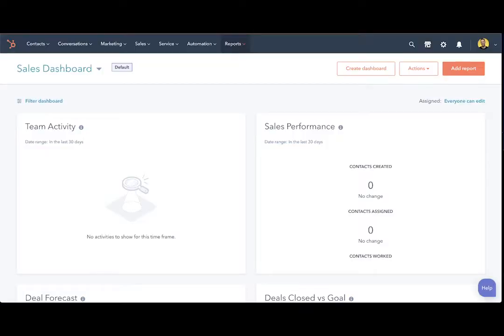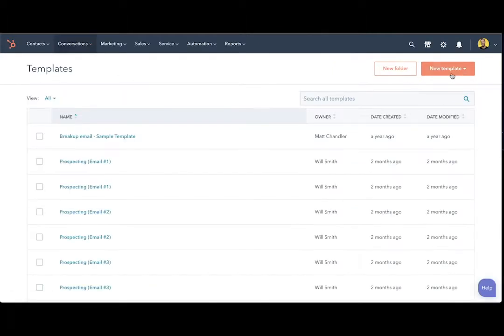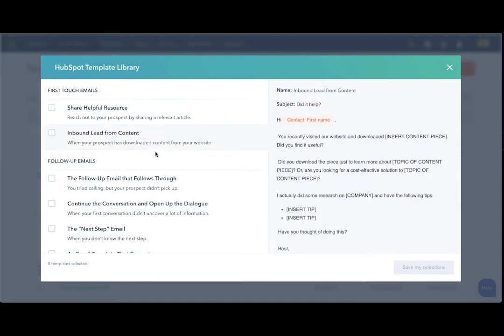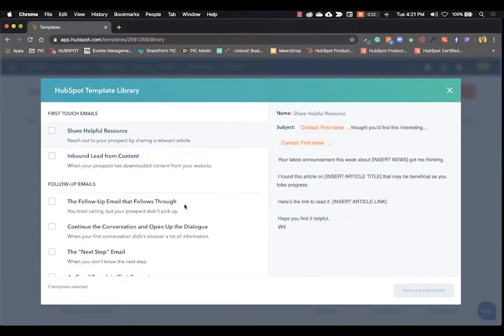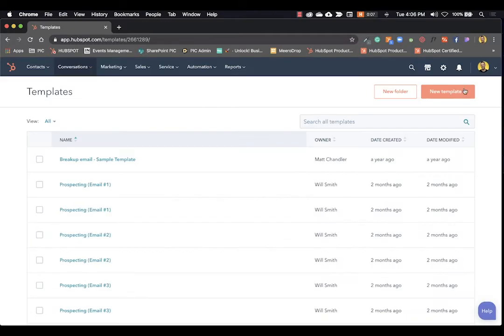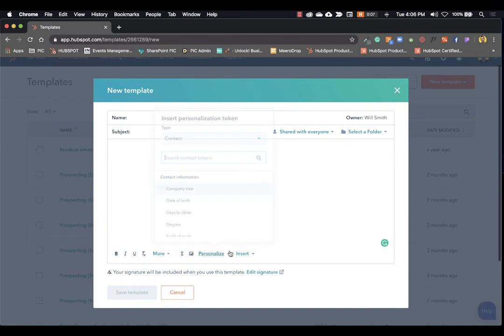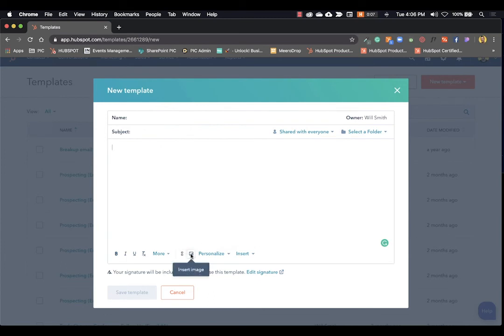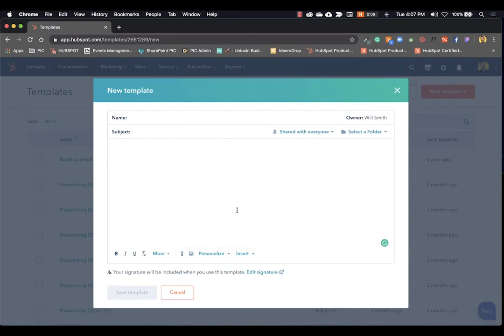How To Create A HubSpot Email Template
Does it seem like you are emailing the same thing over and over again? Save some time by making that email a HubSpot Template. In this short HubSpot tutorial, you will learn:
- where to find inspiration for your email templates

✍️ TRANSCRIPT:
Ever get that feeling that you're writing the same email again and again, sometimes multiple times a day? Stop wasting your time and make that email into an email template. This video shows you how to create HubSpot email templates right within your portal that you can send out whenever you need to. So check it out. First things first, make sure that you are logged into your HubSpot portal. Then come over to the Conversations menu and click on Templates. When you click on New template, you have two options, you can start from scratch or you can create something from the template library and I highly recommend that you check out the template library first. HubSpot gives us plenty of templates that you can use and adjust for your own business and for your own organization. First touch emails, follow-up emails, the next step email. Even if you don't use these templates, these templates can be a great foundation and give you some really good ideas for your own template. Another great source of inspiration is your very own sent inbox. If you check your emails that you have sent in the past, look for ones that you have used on a regular basis and the ones that are most successful. To create your own template from scratch, simply click on New template and select From scratch. Now if you have an email that you use very often, simply copy and paste it right here. You have many options to personalize it with a personalization token, these can be contact tokens, these can be company tokens, these can be sender tokens. Of course, you can add in a placeholder, these can be tokens that are related to a deal or a service ticket as well. You can also insert photos and links. You can also insert any snippets, documents, meeting links, or videos that you have created as well. Once you are finished with that and you are happy with your template, go ahead and save your template and you're all set.